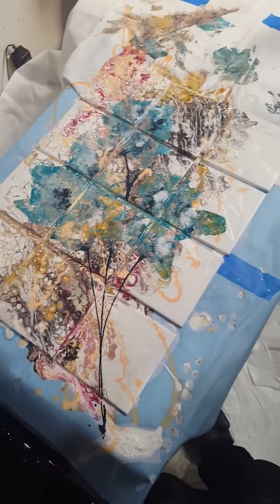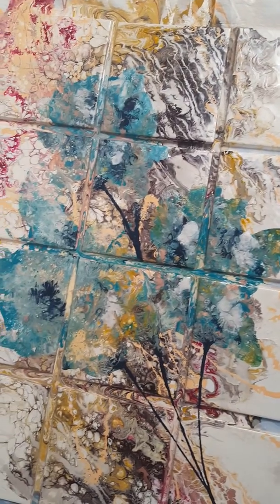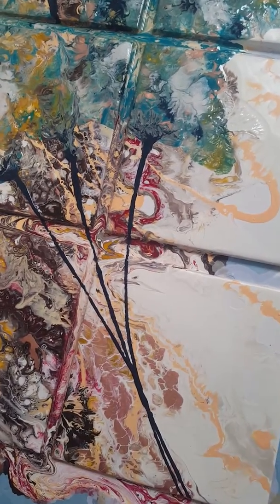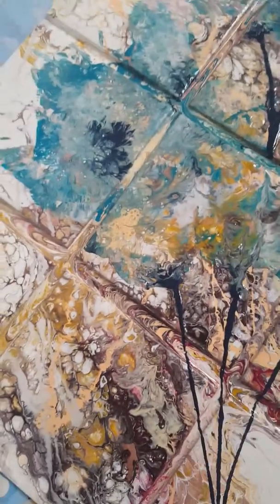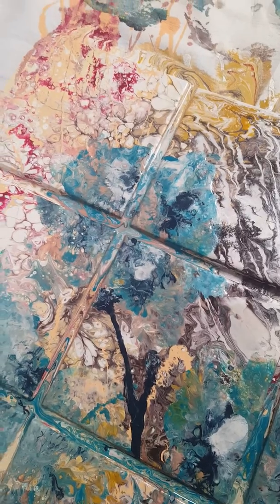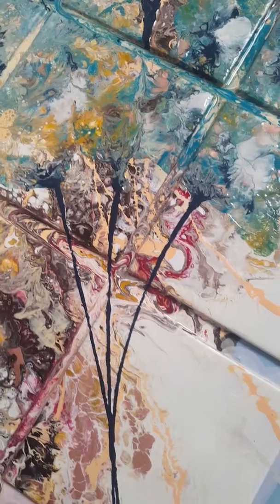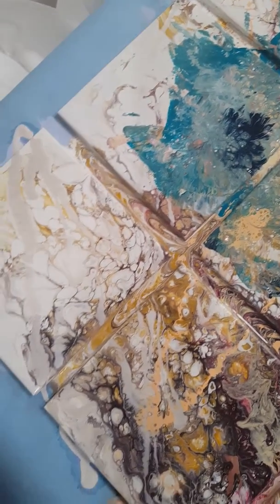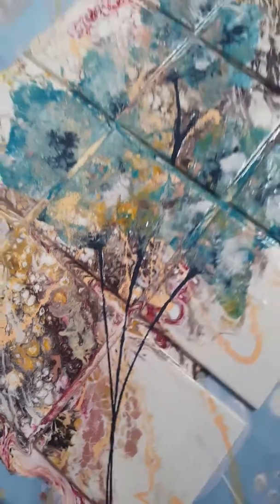Mosaic Tile painting-3